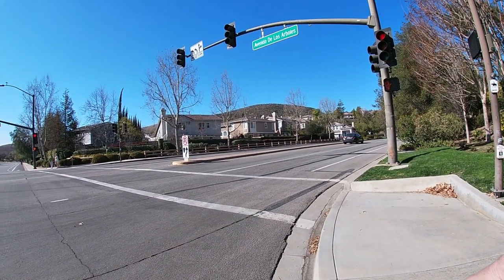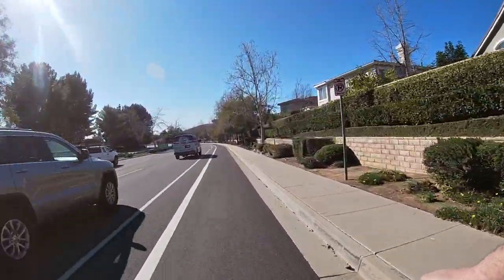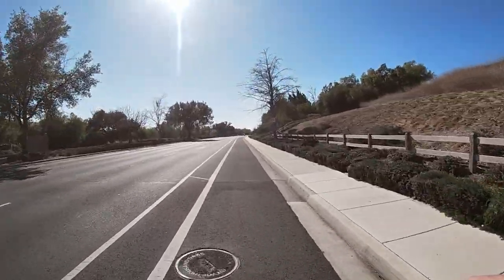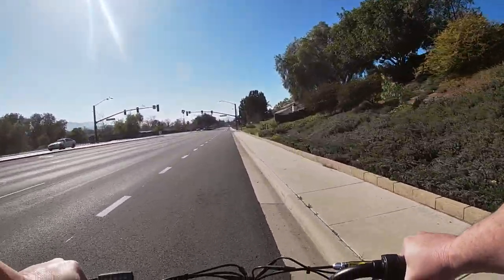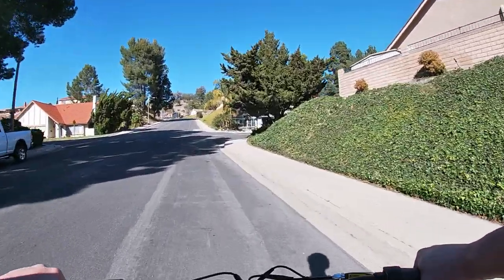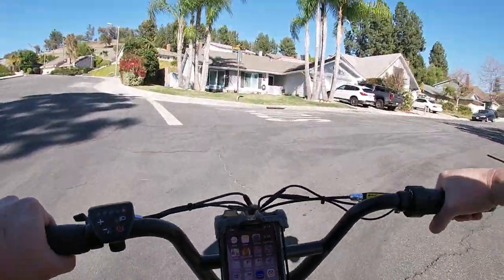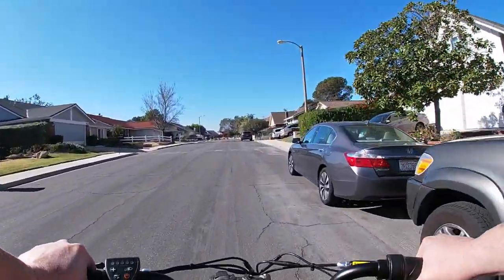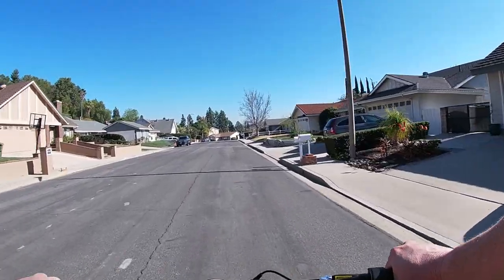RADRUNNER | Hill and PAS Testing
I test the different pedal assist levels and ride up a 10% hill.

Hafny handlebar bike mirror

Hafny bar-end bike mirror

Lamicall phone mount

Kinekt suspension seat post

RedShift suspension seat post

Bike tire patch kit

Wittkop bike seat